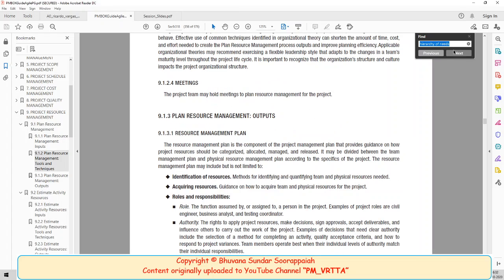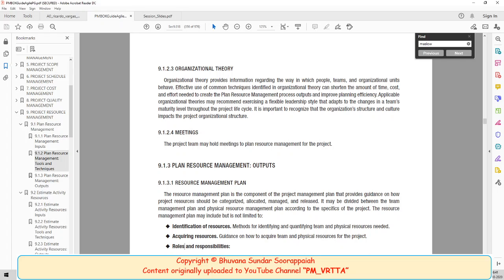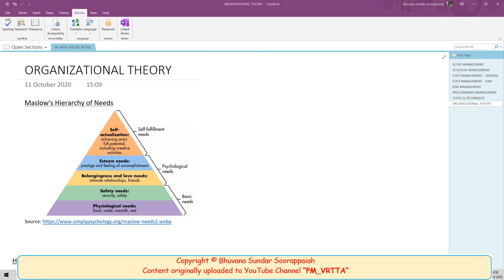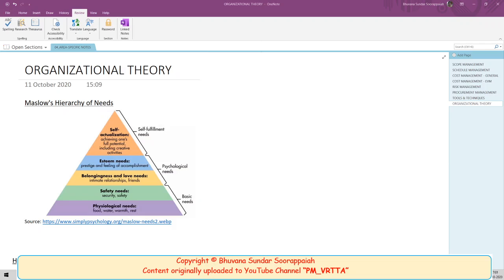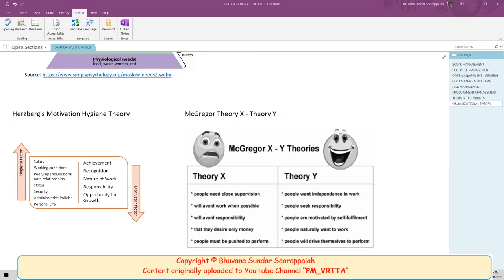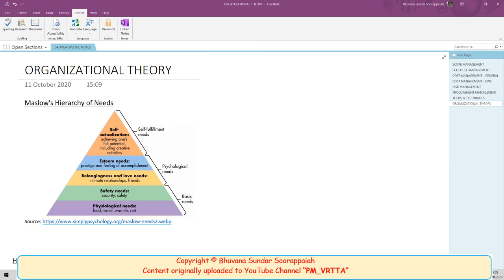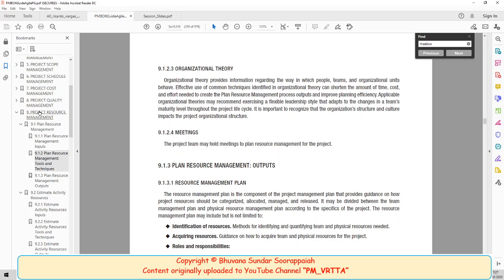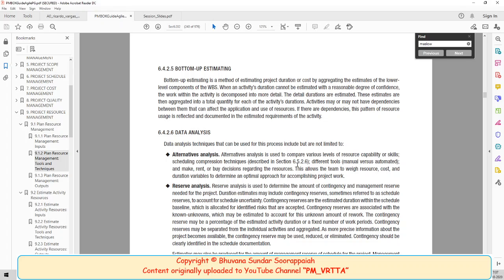14 PM VRTTA || PMP Refresher || Organizational Theory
This is the recording of the live session conducted on 11-October-2020, on the topic "Organizational Theory"., which is a topic in the PMBOK Knowledge Area "Project Resource Management". This is the tenth in a series of PMP Refresher Sessions, where I would conduct live sessions for PMP aspirants as well as PMP credential holders on critical PMP-related and other Project Management topics, with the aim of demystifying complex concepts and help people on their path towards gaining valuable knowledge.

In this session, we discuss various Motivation Theories in Project Resource Management. We will follow this up with more Tools & Techniques in subsequent sessions. Watch out on this channel for those videos.

Please connect with me to suggest topics that you would like to be discussed during these sessions, as well as topics that you would like me to create videos on, for upload here.

Wish you all the best. Stay blessed. Cheers!